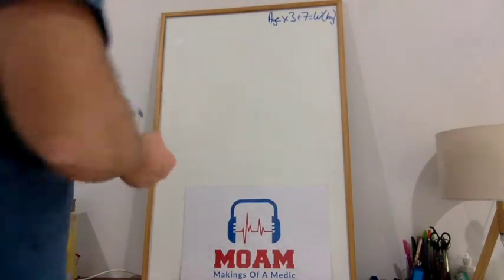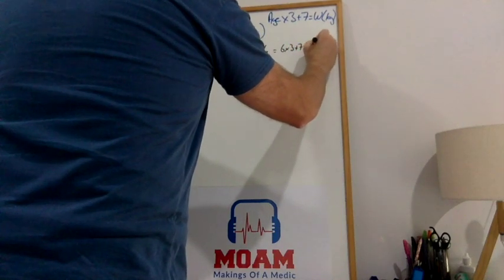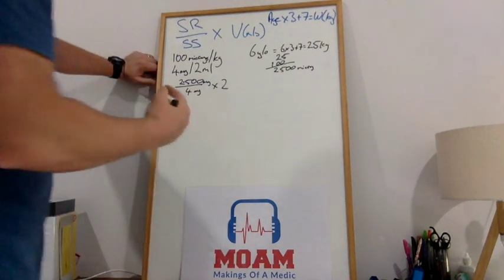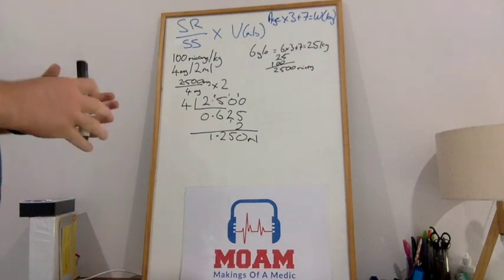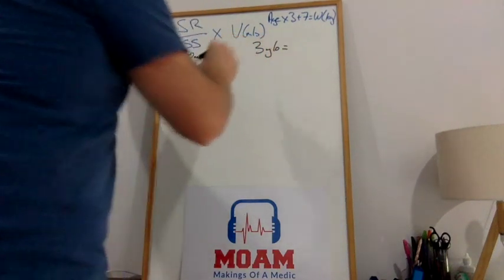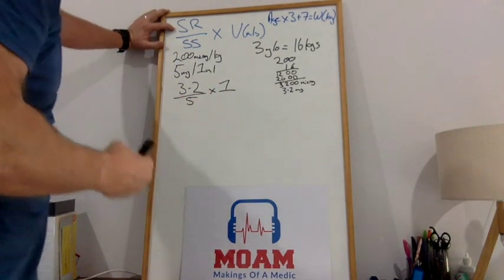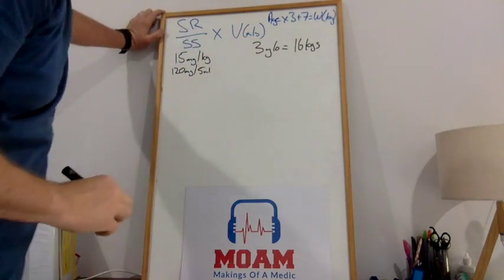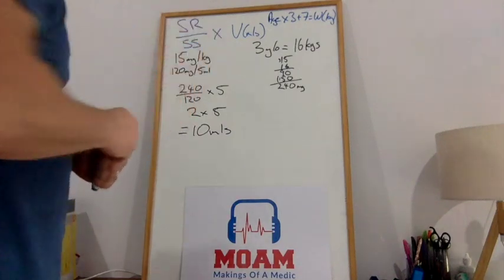Drug Calculations for paramedics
In this video we discuss the importance of basic drug calculations in the prehospital field. We look at the equation used to determine drug doses and then work through some examples of basic drug calculations.This video is intended as an introductory to drug calculations for paramedics or a refresher for those wanting to learn about drug calculations